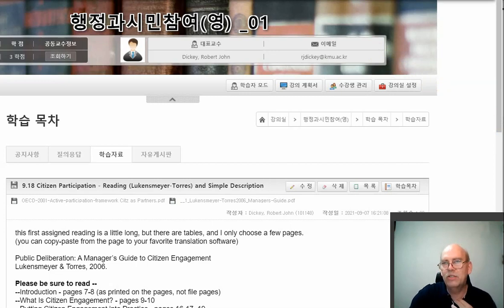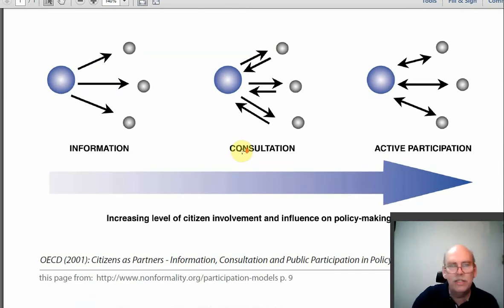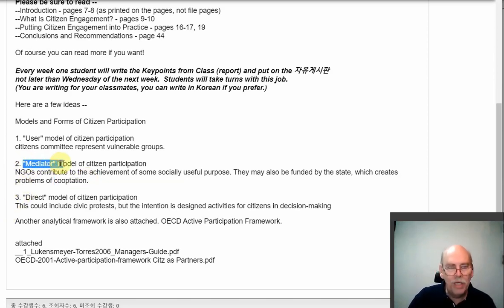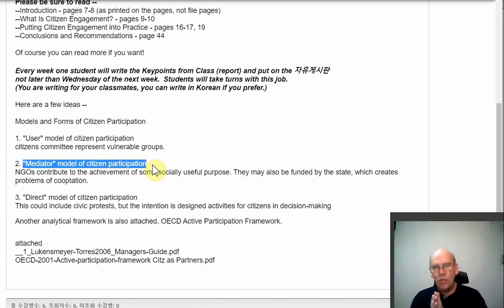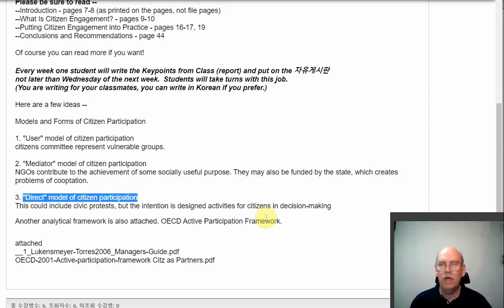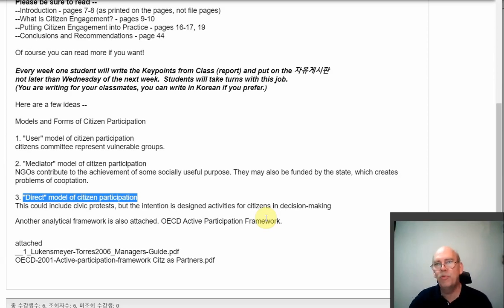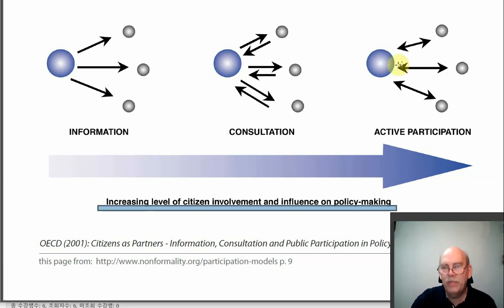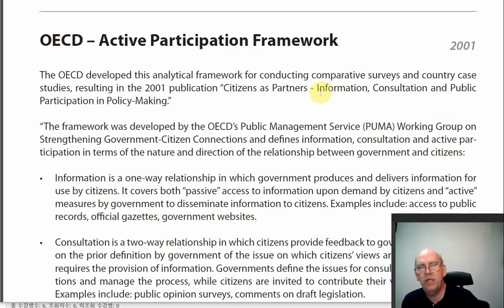CitzPartici Sept18 part-2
Recorded Lecture for the course Citizens Participation in Public Administration, for Sept 18. Part 2 of two-part class